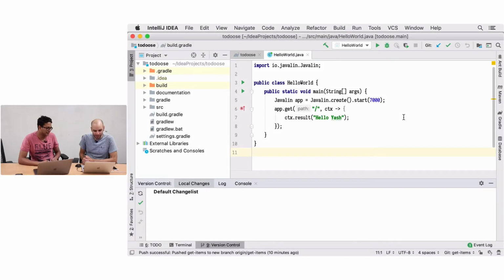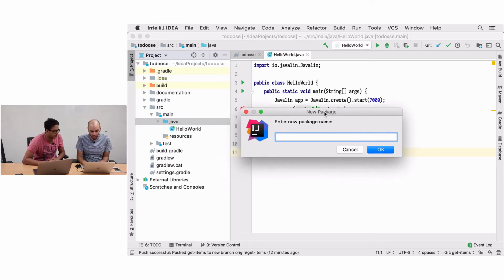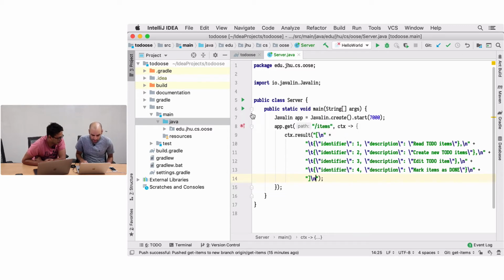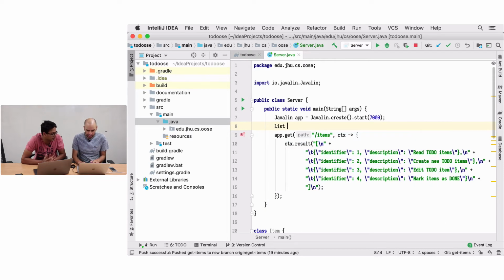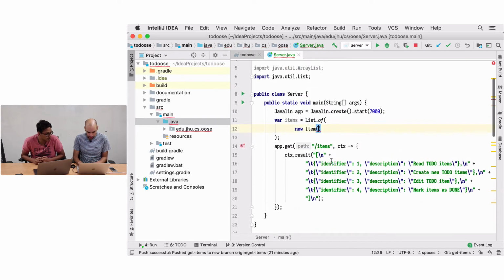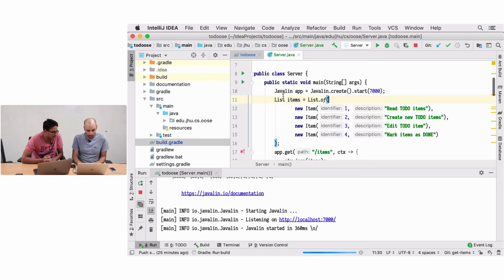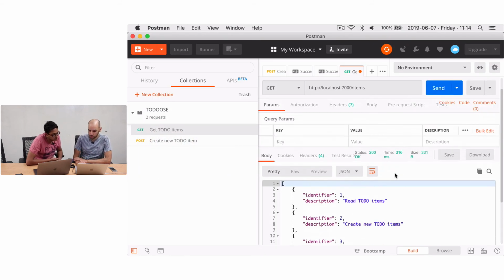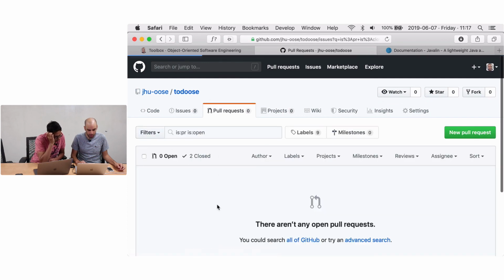TODOOSE · Part 5 · getItems